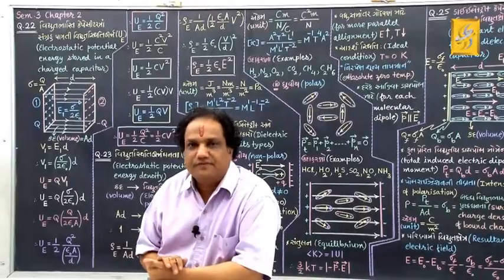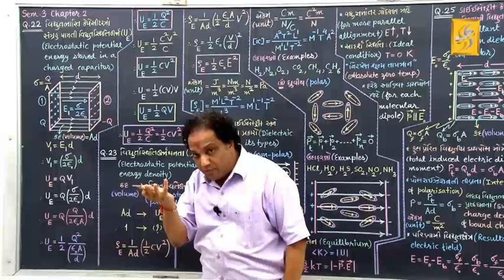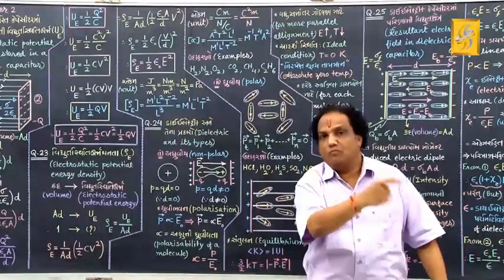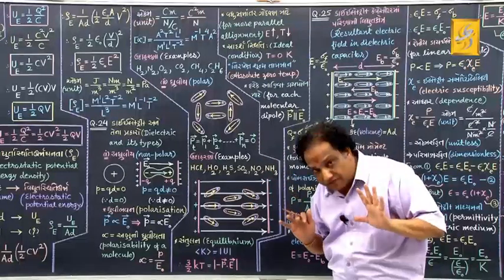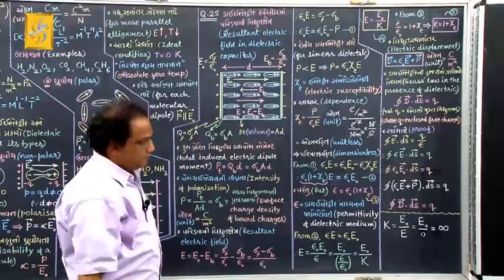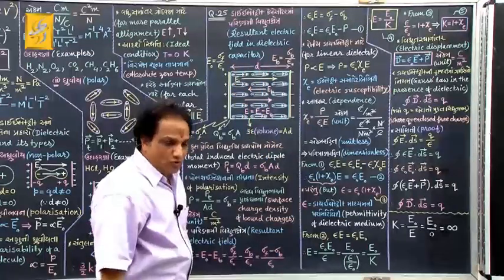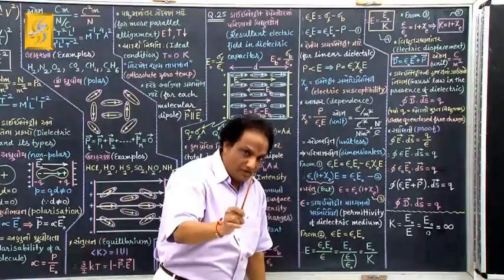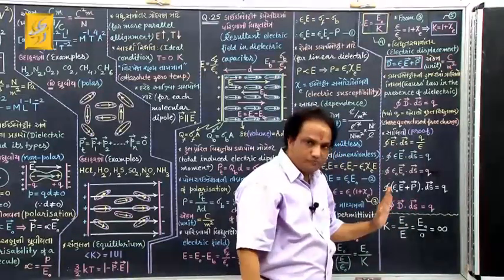Energy Stored in Capacitor - Dielectrics (Polar and Non polar) -6 (ENGLISH) by ANIL LAD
Dielectrics
Polar & Non polar Dielectrics : Effect of external field on them